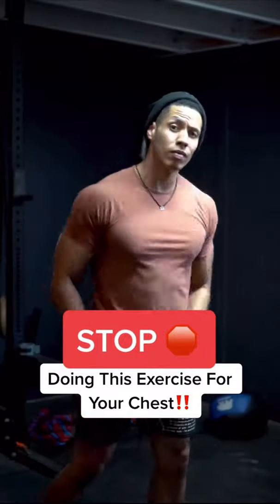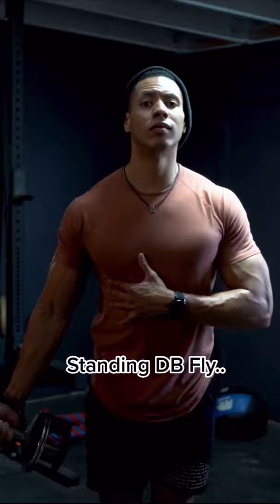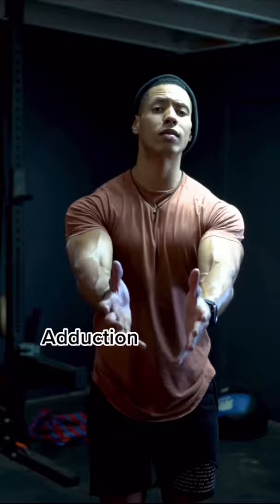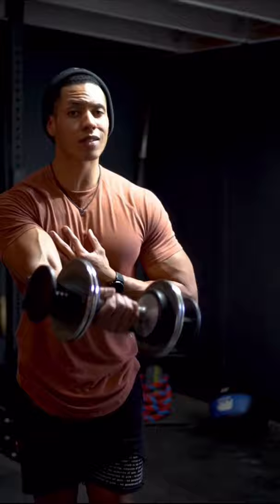The Worst Chest Exercise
Get an ESTIMATE of the calories you need here.

If that's not enough, check out some of my clients' stories to show you that you're not alone! Or even just to HYPE them up here!